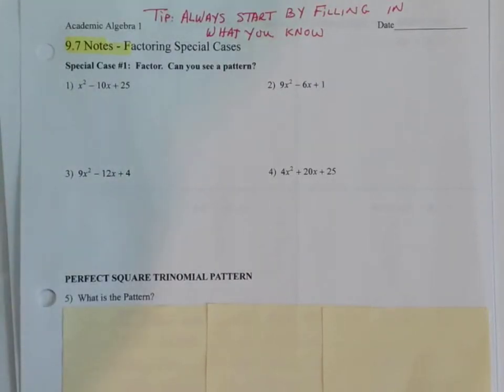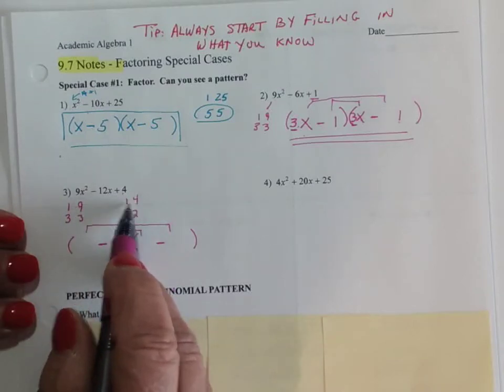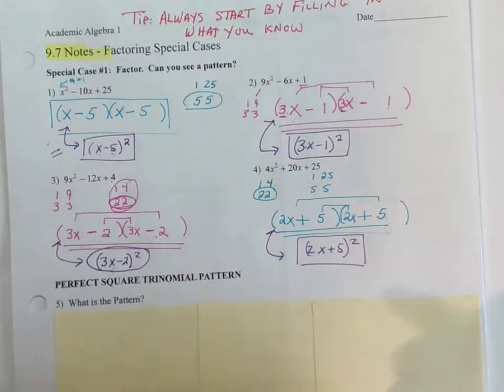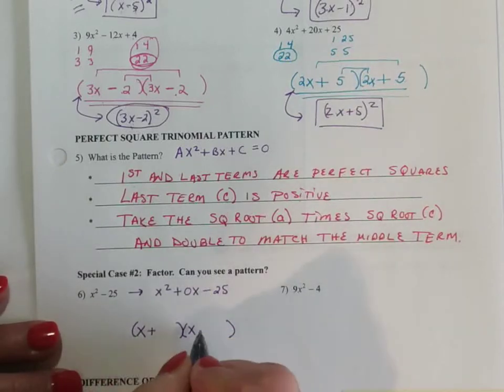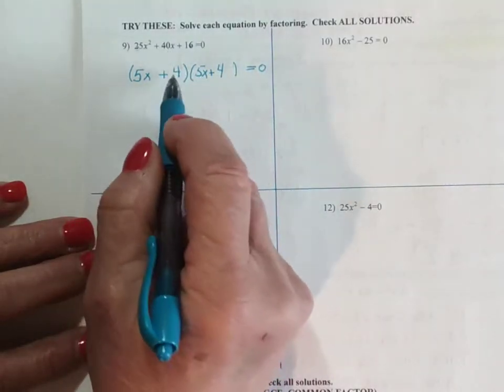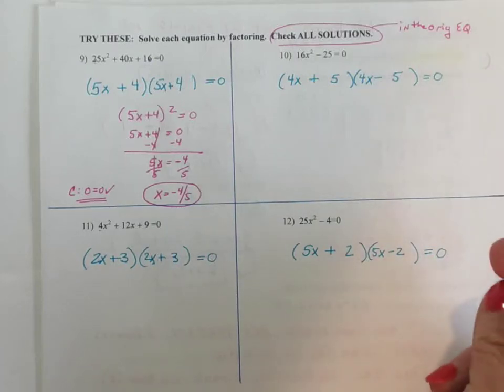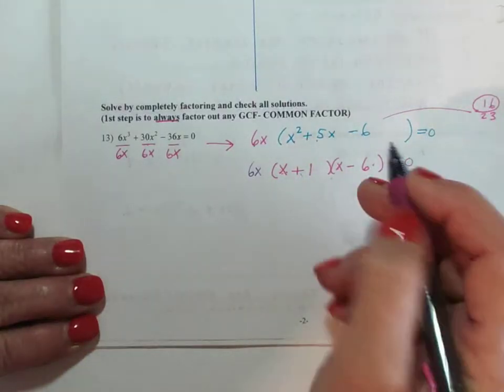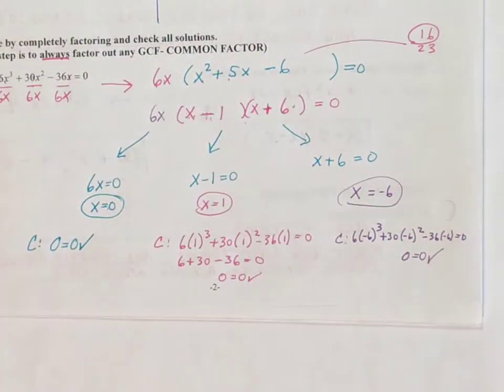Algebra 1 - 9.7 Note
Factoring Special Special Cases - (1) Perfect Square Trinomials; and (2) Difference of 2 Squares